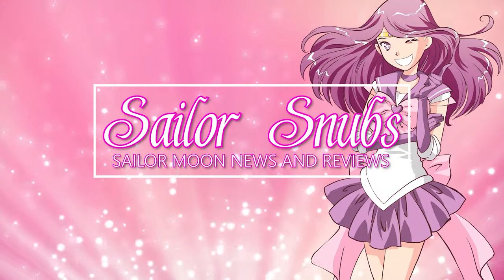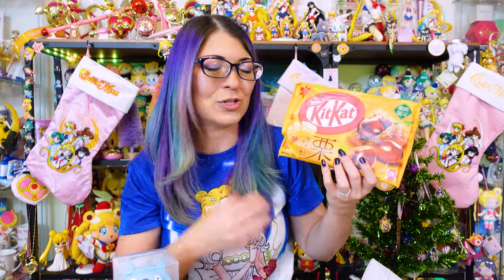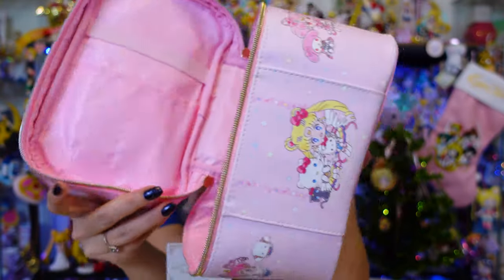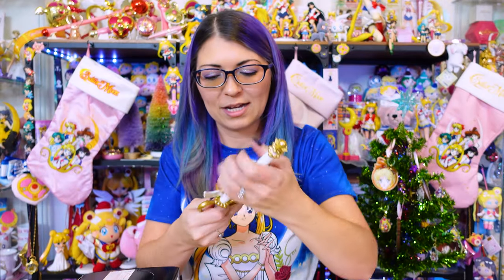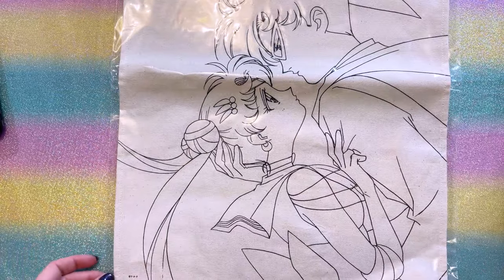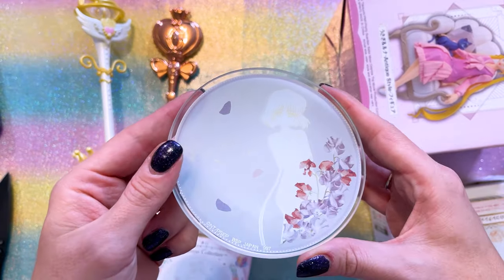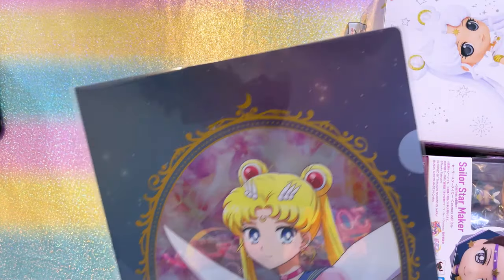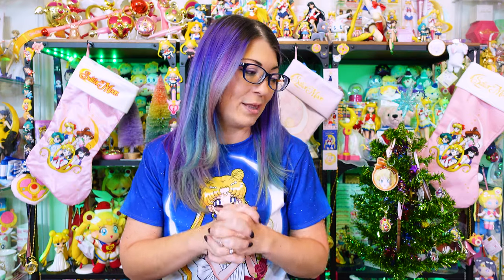Sailor Moon Merch Haul from Japan! + Giveaway with Blippo!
Expires Jan 26, 2024